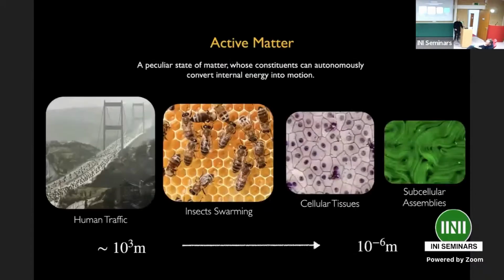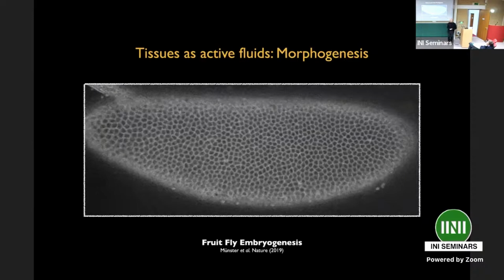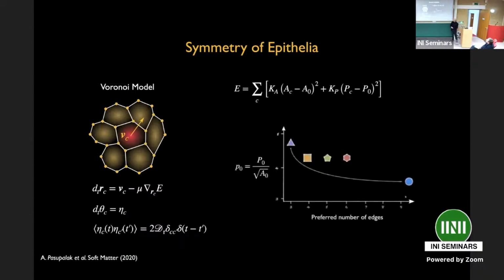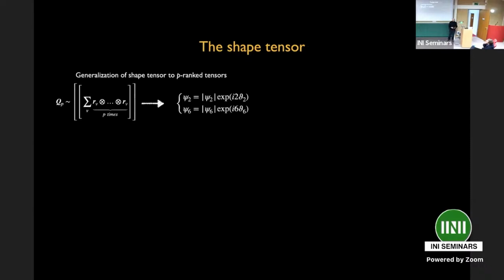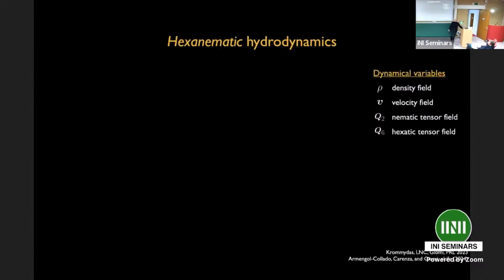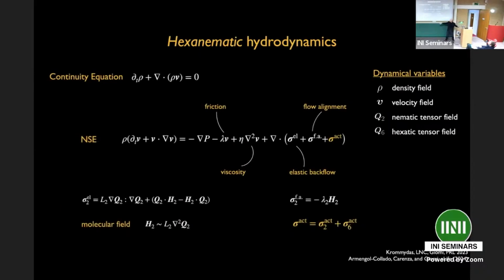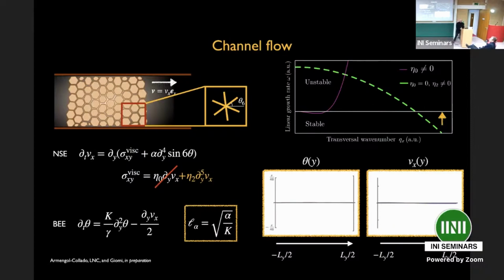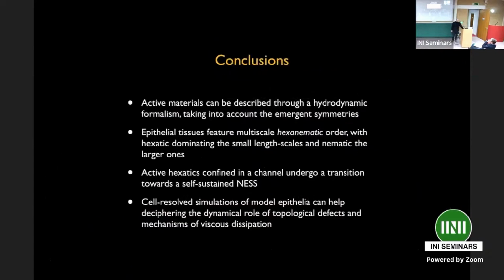ADI | Dr. Livio Carenza | The hydrodynamics of epithelial tissues: from symmetry to cell migration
Speaker: Dr Livio Carenza (Koç University)

Date: 1st Feb 2024

Title: The hydrodynamics of epithelial tissues: from symmetry to cell migration

Abstract: The ability of epithelial cells to collectively flow plays a crucial role in various life processes, including embryonic morphogenesis and wound healing, as well as in life-threatening conditions like metastatic cancer. To comprehend the underlying physics of cellular dynamics, it is essential to move beyond conventional hydrodynamic approaches and adopt a new framework capable of capturing the biomechanical activity and emergent symmetries of epithelial tissues.
In this seminar, I will discuss our ongoing research aimed at developing a hydrodynamic theory for confluent epithelia. I will present experimental and numerical evidence demonstrating the existence of multi-scale orientational order in epithelial tissues, featuring both nematic and hexatic symmetry [1]. The dominance of the former occurs at larger length scales, while the latter prevails at smaller scales. Building upon this experimental foundation, I will introduce a hexanematic hydrodynamic theory of tissues that accounts for the hexagonal geometry of small cell clusters and the uniaxial structure of global cellular flow [2].

[1] Armengol-Collado, Carenza, et al., Epithelia are multiscale active liquid crystals, Nature Physics 19,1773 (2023).
[2] Armengol-Collado, Carenza, and Giomi, Hydrodynamics and multiscale orderin confluent epithelia, eLife 13:e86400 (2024).

SEMINAR ROOMS

ABOUT